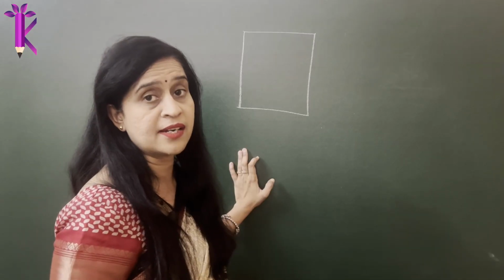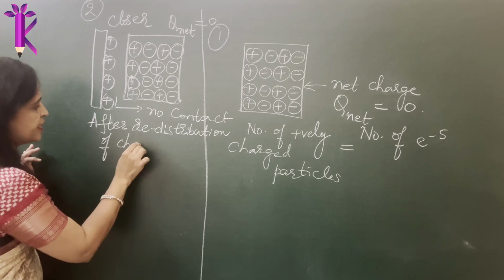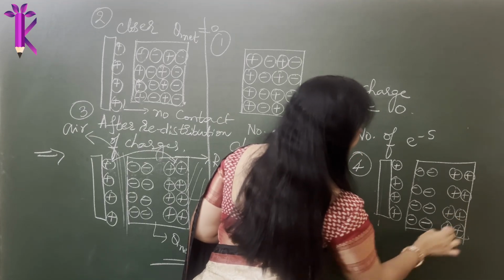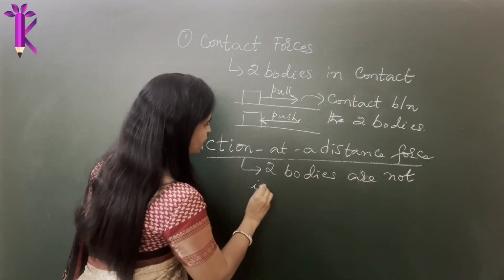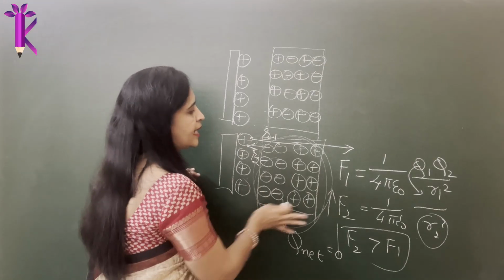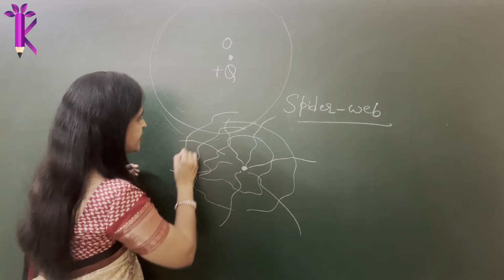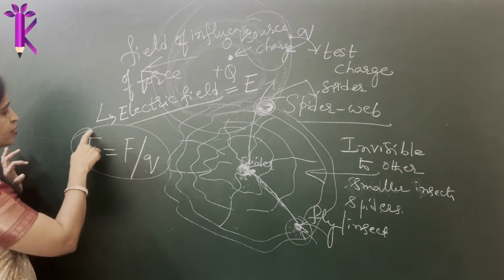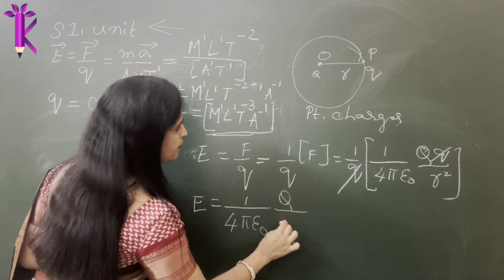Class 12 : Electric Charges & Fields | Charging by Induction + Electric Field Explained Intuitively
This Class 12 NCERT Physics video gives you a deep, intuitive understanding of Electric Charges and Fields — not just formulas, but what really happens inside matter.

We begin with charging by induction, explaining step-by-step how repulsive and attractive electrostatic forces act on electrons, how charges rearrange, and why objects become positively or negatively charged without direct contact.

Then we explore how these fundamental electrostatic forces form the basis of bigger ideas in physics — from dipoles to electric fields to dielectrics.

Finally, we introduce the concept of the electric field with a simple but powerful analogy: the spider web. You will learn how a charge creates a “web” around it, how another charge entering this region experiences a force, and how this connects to gravitational and magnetic field ideas.

🎯 Topics Explained:
• Class 12 NCERT — Electric Charges & Fields
• Charging by induction (detailed & intuitive)
• How electrons move under repulsive and attractive forces
• Real microscopic explanation of charge separation
• How fundamental forces create the foundation for electrostatics
• Electric field concept explained using spider-web analogy
• Field as a region of influence
• Link between electric, gravitational & magnetic fields